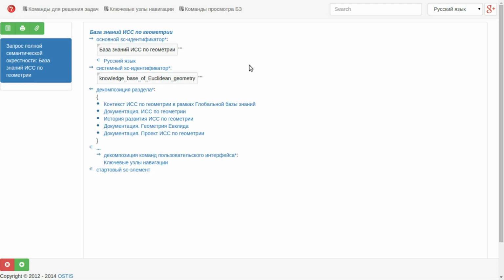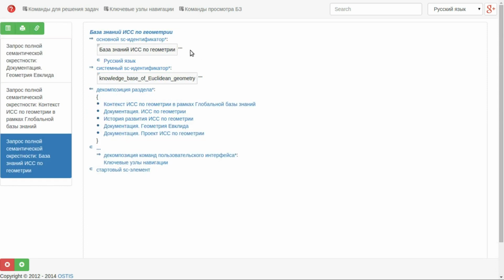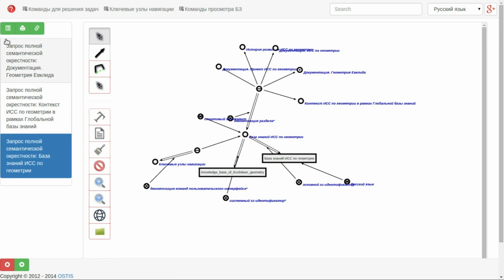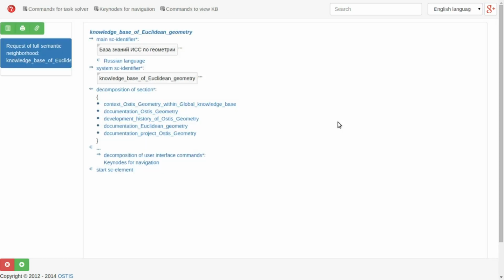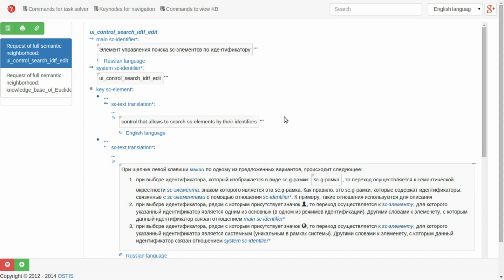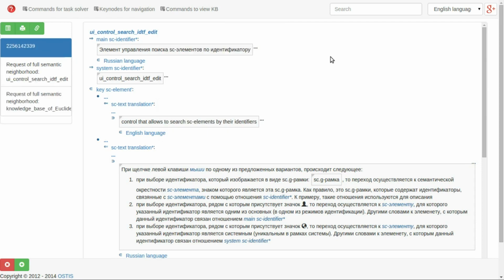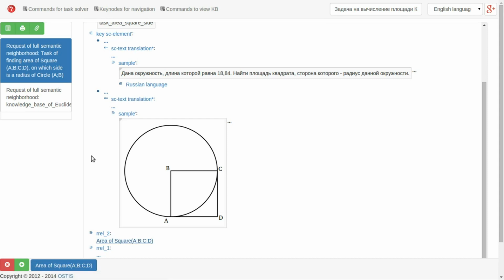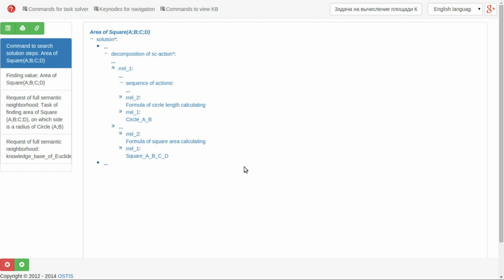OSTIS Geometry Demo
OSTIS Geometry system short demo, including problem solving, knowledge base navigation and geometry interface demo